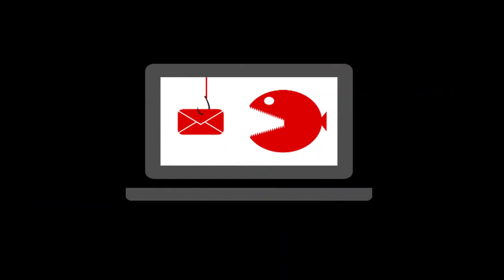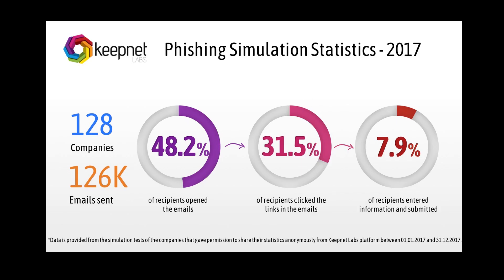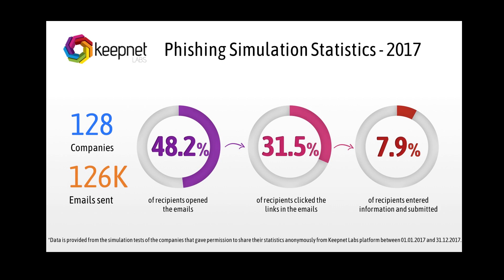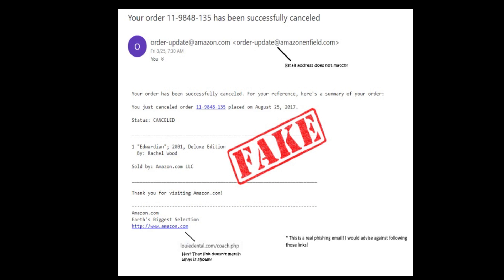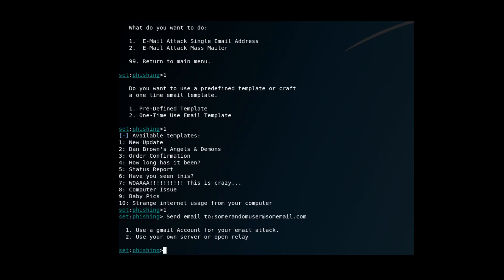Email Phishing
Learn how phishing emails are made, understanding the attack, and defense
Learn about phishing and spear-phishing
Learn about the difference between malicious phishing and No-malicious phishing
Learn how to do phishing with free email account
Learn how to deal with a phishing email To know more about this premium course and get started on CodeRed, visit this link: